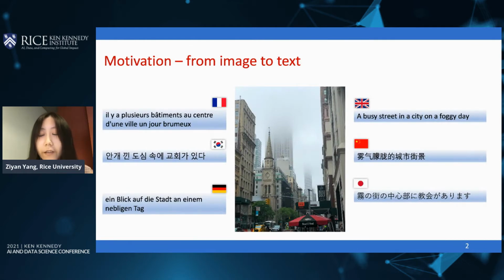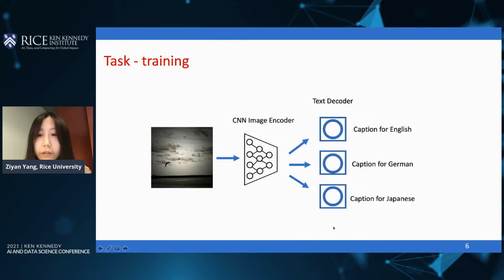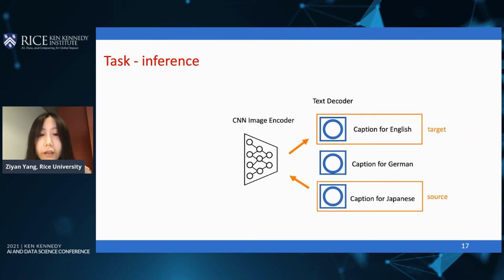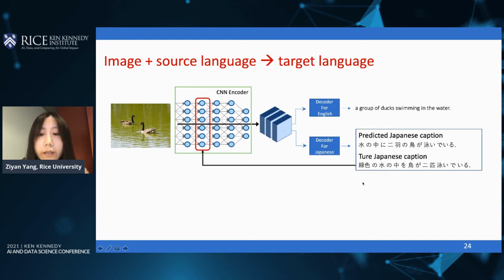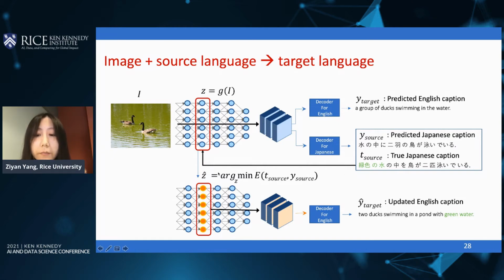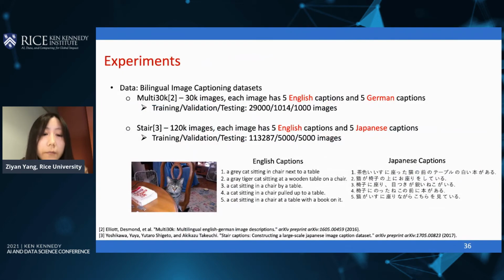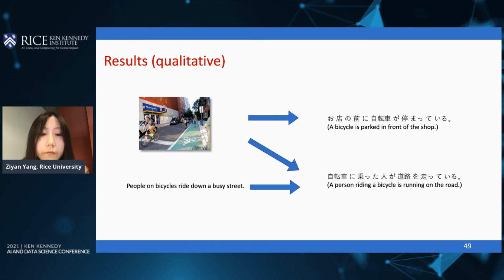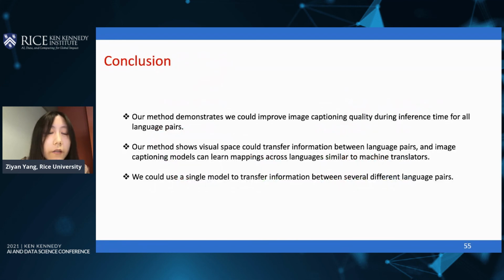AI for Good + Business Impact/Industry: Using Visual Feature Space as a Pivot Across Languages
Technical Presentations Group 2, AI for Good + Business Impact/Industry: Using Visual Feature Space as a Pivot Across Languages by Ziyan Yang

People can create image descriptions using thousands of languages, but these languages share only one visual space. The aim of this work is to leverage visual feature space to pass information across languages. We show that models trained to generate textual captions in more than one language conditioned on an input image can leverage their jointly trained feature space during inference to pivot across languages. We particularly demonstrate improved quality on a caption generated from an input image, by leveraging a caption in a second language. More importantly, we demonstrate that even without conditioning on any visual input, the model demonstrates to have learned implicitly to perform to some extent machine translation from one language to another in their shared visual feature space even though the multilingual captions used for training are created independently.

Authors: Ziyan Yang, Rice University, Leticia Pinto-Alva, University of Southern California, Franck Dernoncourt, Adobe Research, and Vicente Ordóñez, Rice University